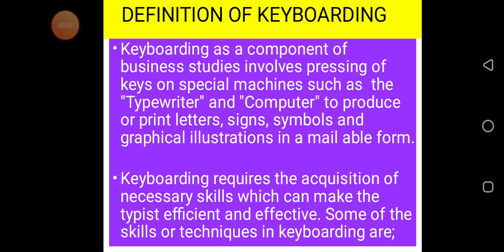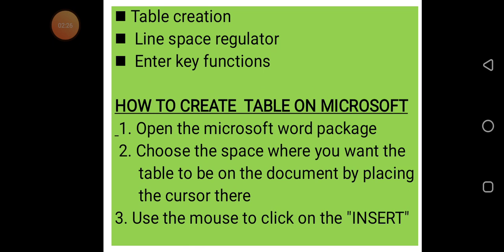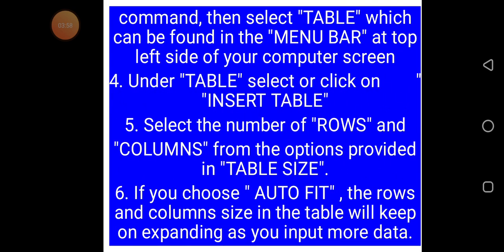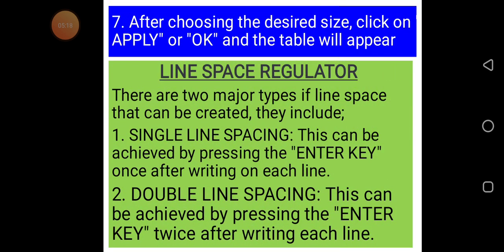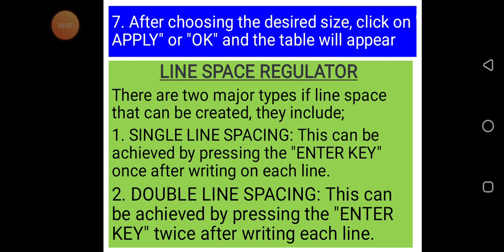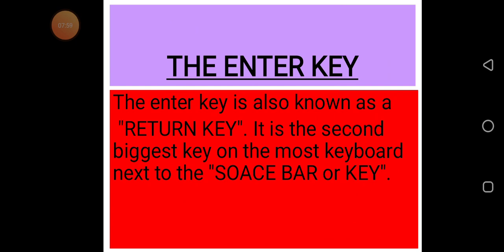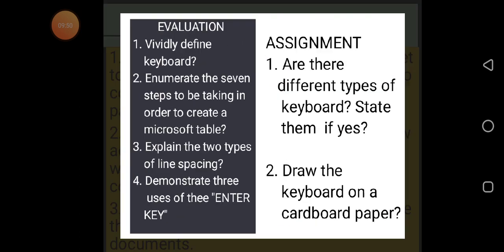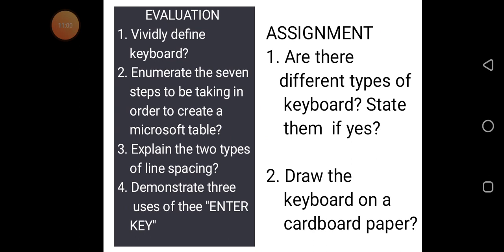Techniques Development In keyboarding Basic 8 (J.S 2)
Business Studies (Week 3)